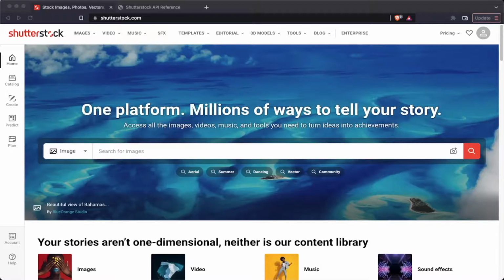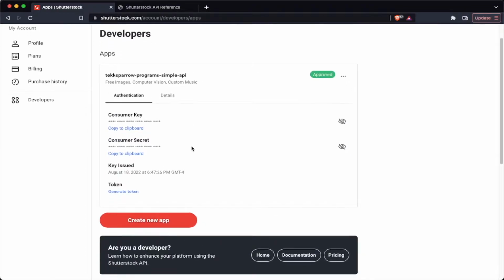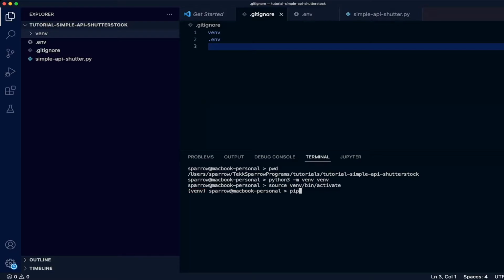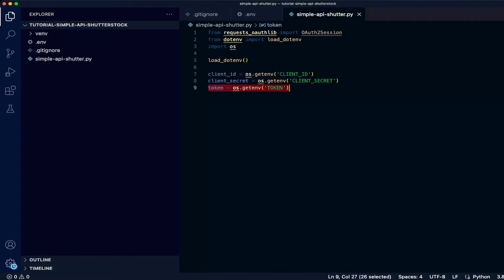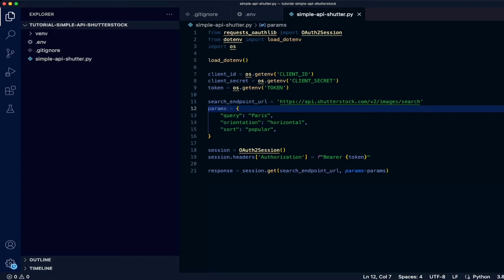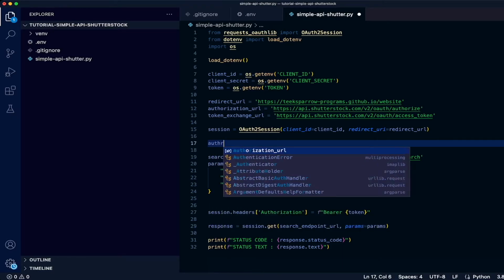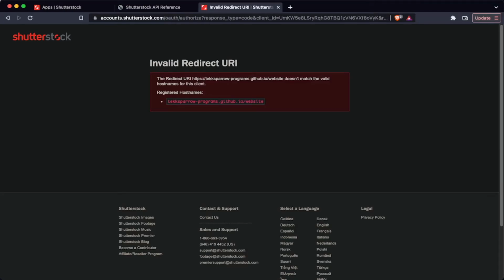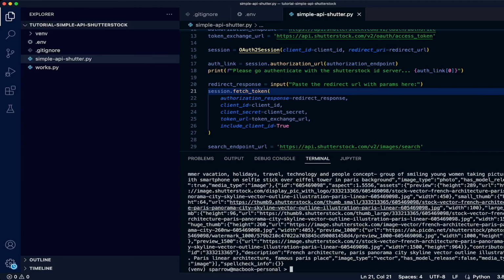Shutter Stock Simple OAuth API Example: python & requests-oauthlib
ShutterStock Simple OAuth API Example: python & requests-oauthlib
In this simple oauth api example we register a app with ShutterStock, set up a coding environment, code two simple api examples, one using a provided token, and another fetching the token via the oauth workflow and make a couple of calls to the image search function of shutter stock's api. Sorry about the missing mouse cursor! Didn't notice until post production.

00:13 - Registering an app with Shutter Stock.
07:06 - Setting up coding environment.
13:20 - Coding the run file for provided token.
22:22 - Coding the run file for fetched token.